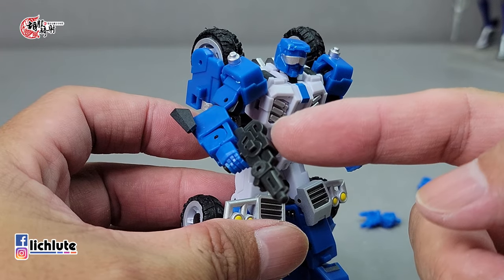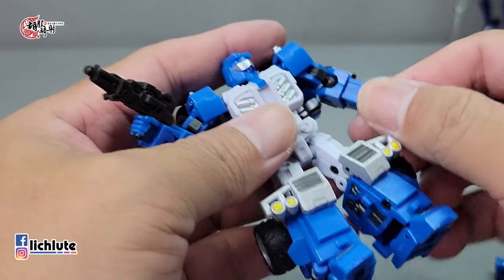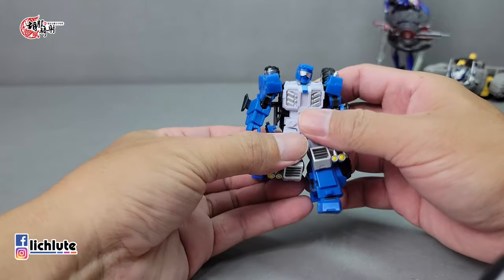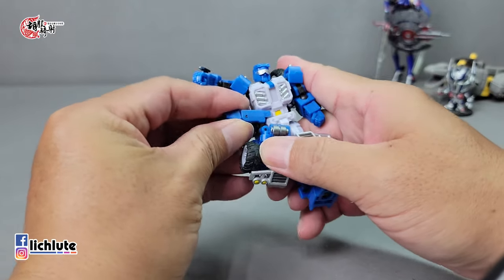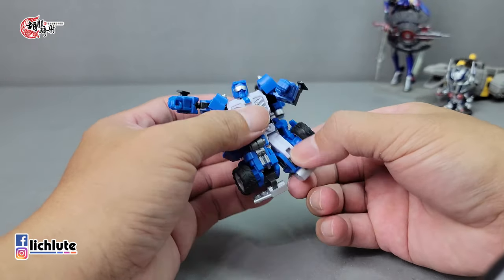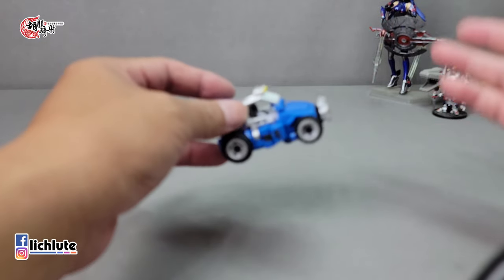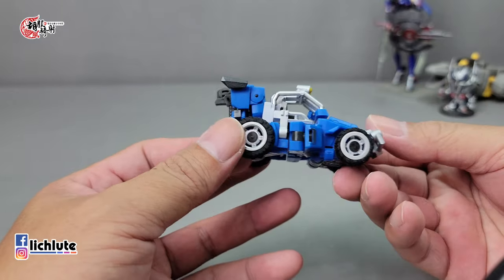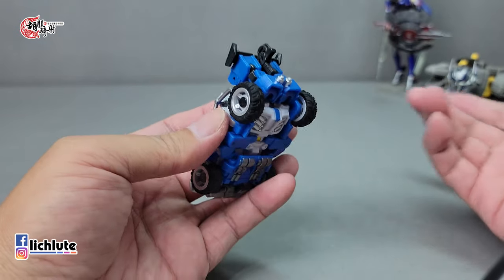胡服騎射的變形金剛分享時間1435集 鐵工廠 巨浪 灣岸剃刀 Iron Factory IF EX 54 Bay Razor